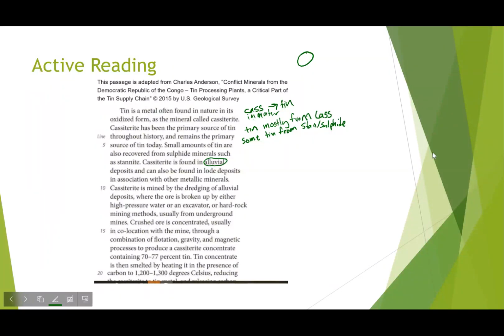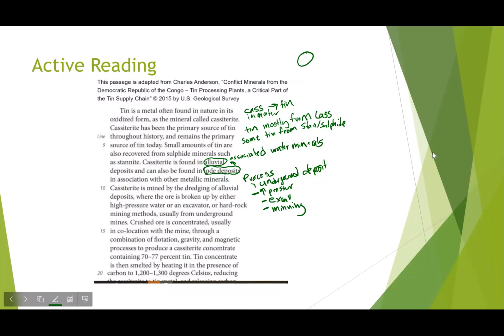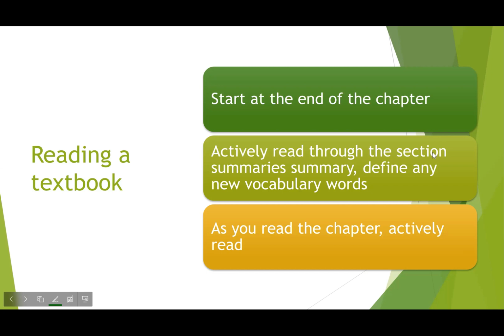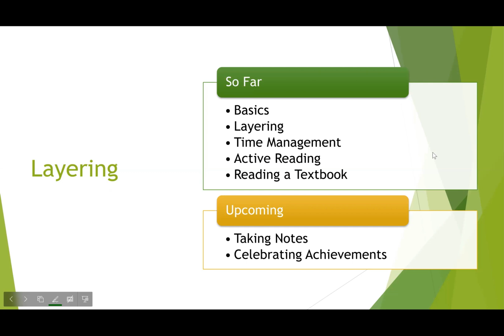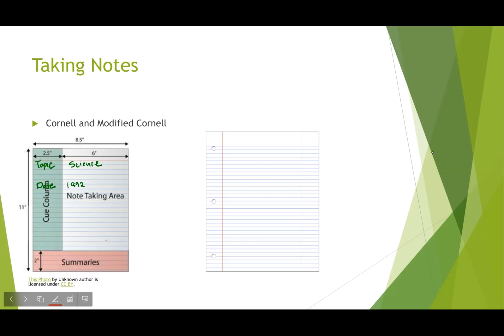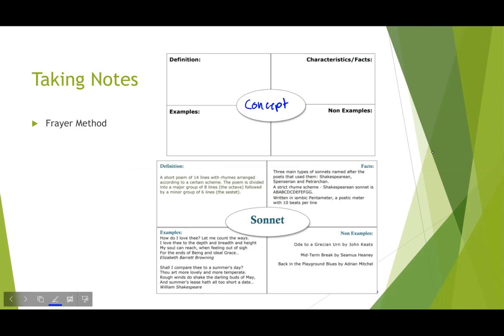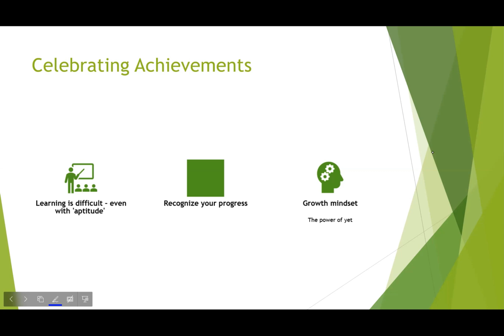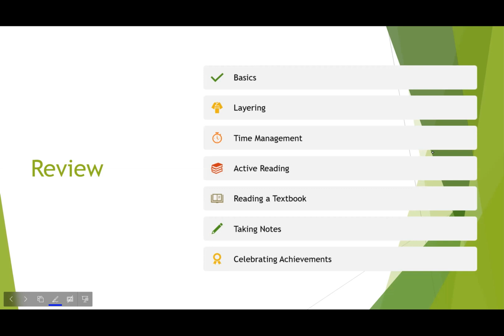Study Skills Part 2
Which technique are you gong to try?
Is there one that has worked well for you?
Any you want a more detailed video about?